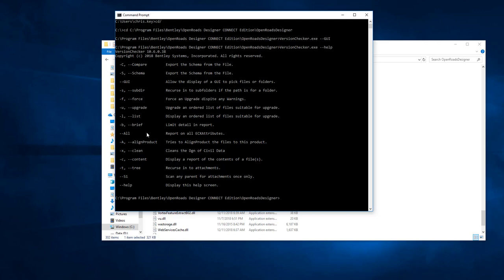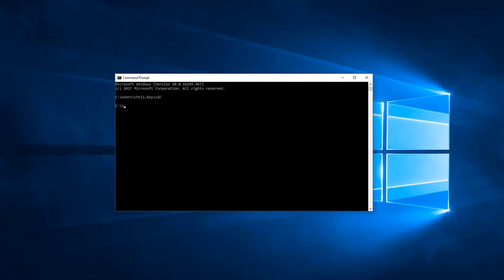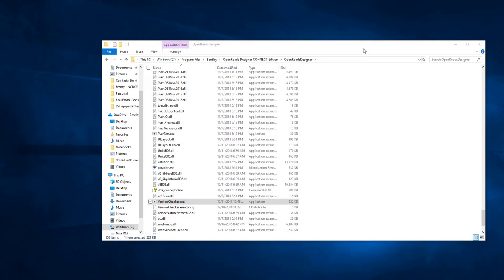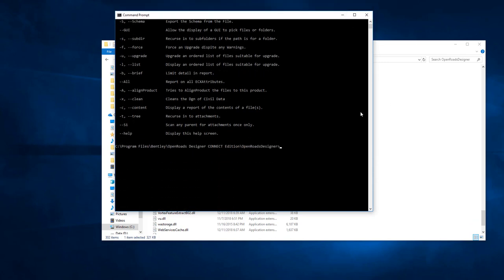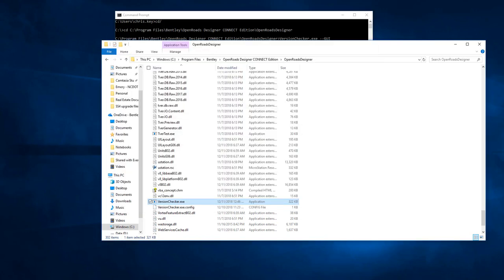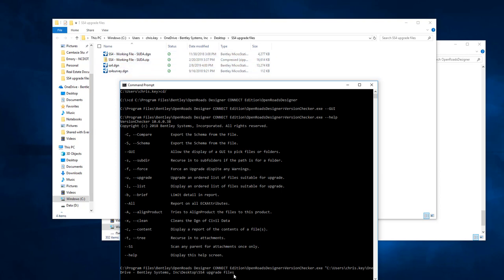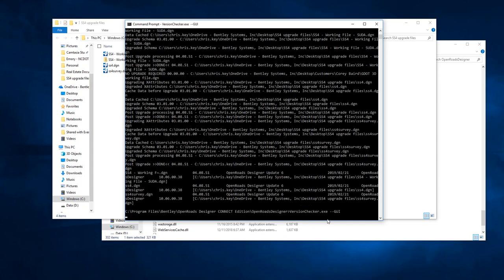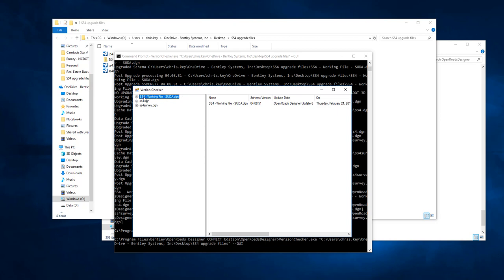OpenRoads Designer - Upgrading pre-ORD DGN file for use in ORD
When opening an older DGN file, you may receive a message regarding 'Obsolete Civil Data Found in File' and you are prompted if you want to open the file Read-only.  You have the ability to upgrade the schema of files for use with your current version of OpenRoads Designer CONNECT Edition through the VersionChecker utility.  This video will demonstrate the ability to upgrade files for use with ORD.